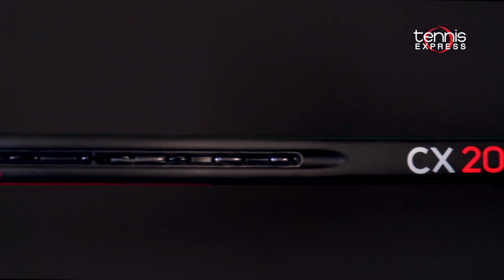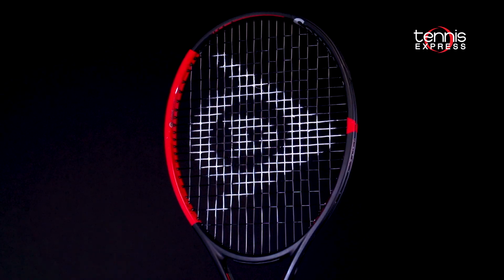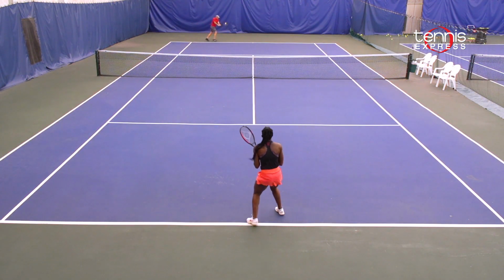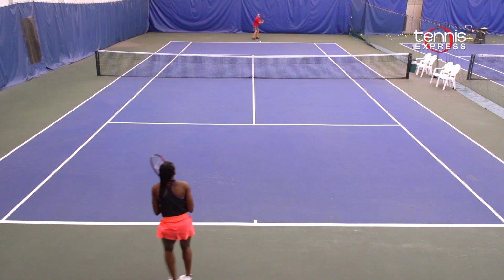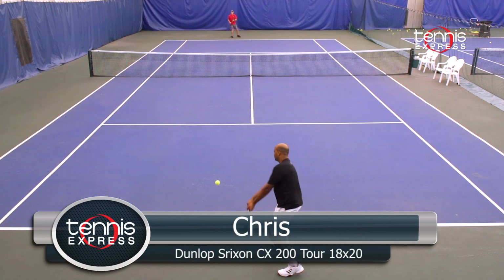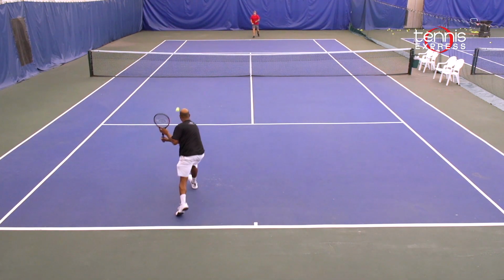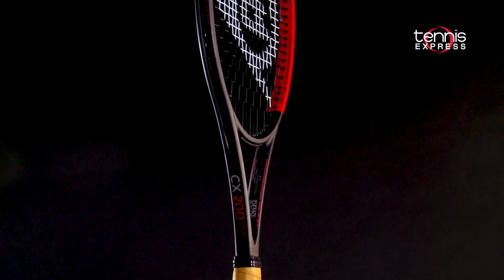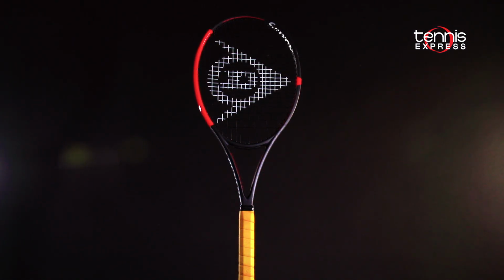Dunlop CX 200 Tour 18x20 Tennis Racquet Review | Tennis Express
The racquet of choice for two time grand slam finalist Kevin Anderson is still powered by Sonic Core technology, courtesy of Srixon. The update includes Infinergy to improve vibration reduction up to 37% create an explosive but comfortable hitting experience. Developed by BASF, Infinergy offers much greater rebound properties than the original Sonic Core.  Players can expect more energy return and ball speed from the new CX 200 Tour. Dunlop spaced out the main strings a bit more than the previous version to improve access to spin, and they made the cross strings a little closer to maintain a high level of control. The head light balance, leather grip, 18x20 string pattern, and soft flex make the 95” a solid entry for control players.